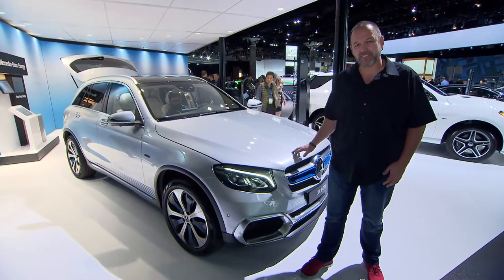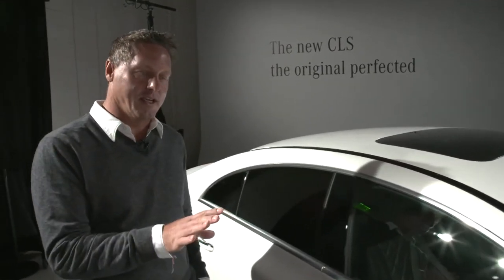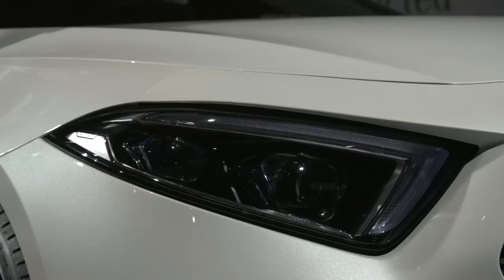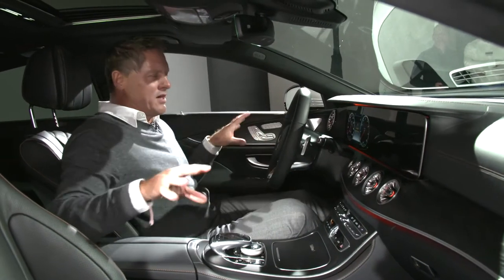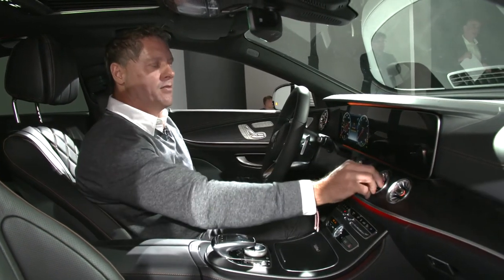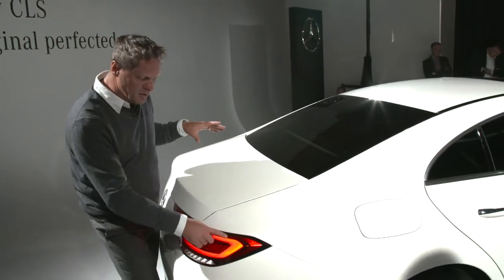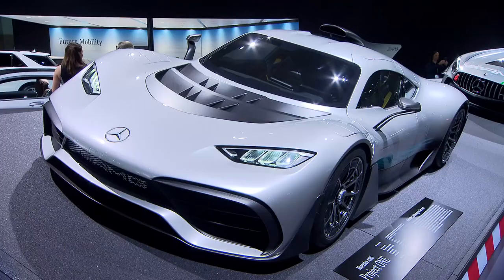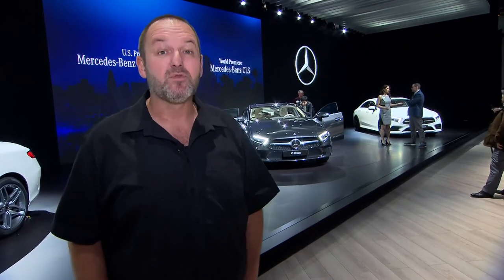2017 LA Auto Show - World Premiere of the Mercedes-Benz CLS in Los Angeles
As part of the Los Angeles Auto Show, Mercedes-Benz is showing the world premiere of the new Mercedes CLS. The four-door coupe is not only intended to present the next generation of the Mercedes design but, like its predecessor, to become a design icon. We talked to Mercedes Chief Designer Gorden Wagener and he explains what makes the Mercedes CLS special. Of course, we also show other new products from the Mercedes booth. Source